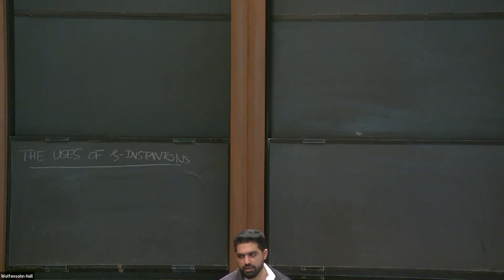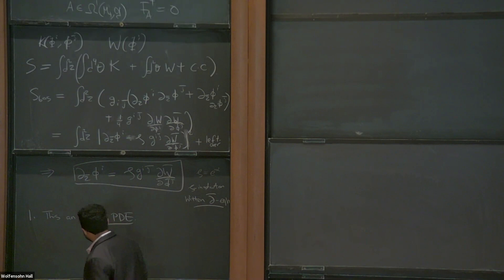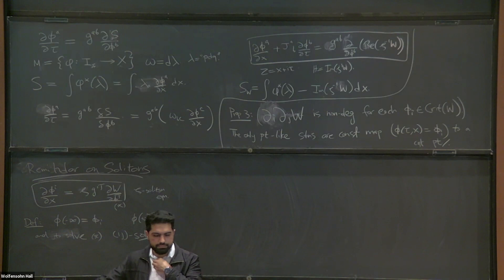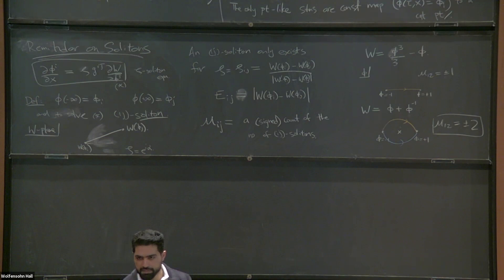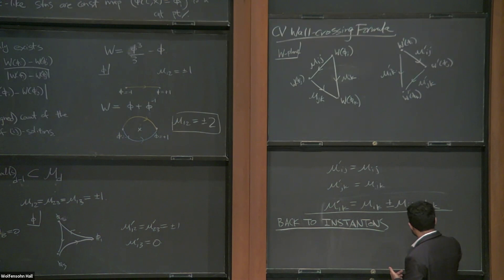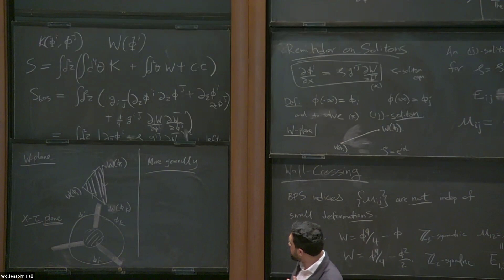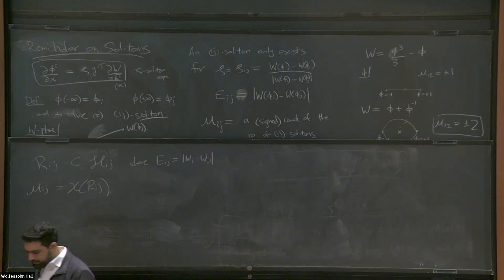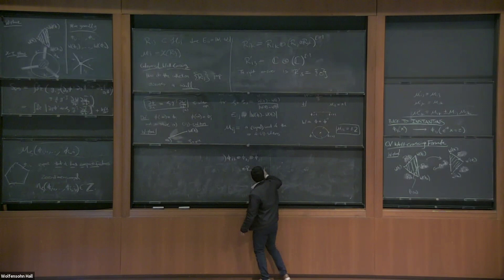The Uses of Zeta-Instantons - Ahsan Z Khan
Topic: The Uses of Zeta-Instantons
Speaker: Ahsan Z Khan
Date: November 12, 2021

The zeta-instanton equation (also known as Witten's d-bar equation) is a partial differential equation arising in two-dimensional supersymmetric field theory. In this talk I will review some of its properties and applications, from the categorification of wall-crossing formulas, to the physical construction of Khovanov homology.